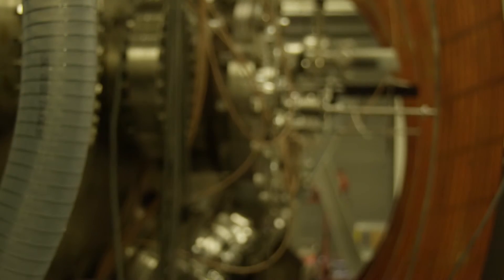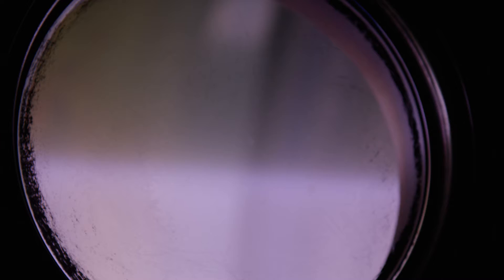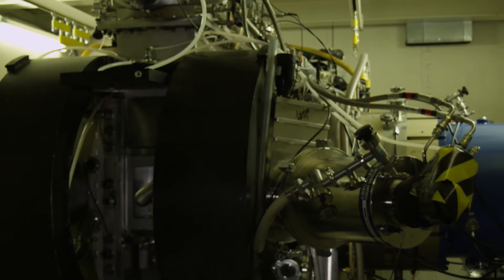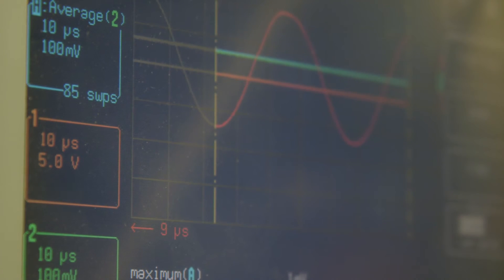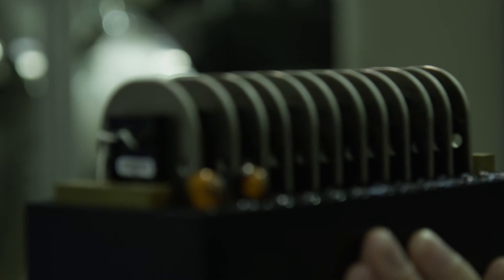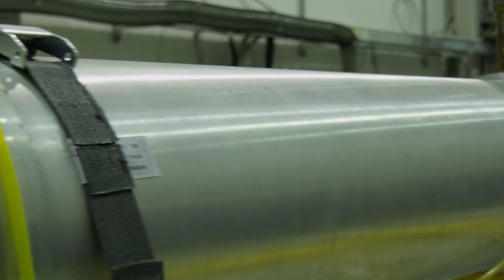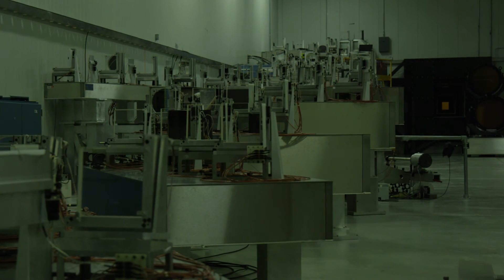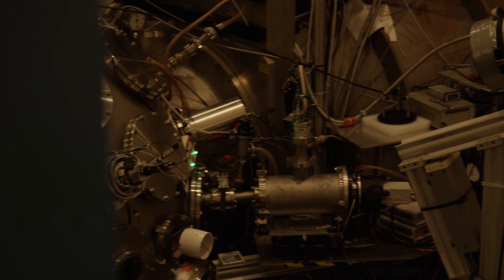Naval Research Laboratory | Direct Drive Inertial Fusion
Naval Research Laboratory research is developing the science and technologies necessary for clean, abundant energy, based on inertial fusion using the electron beam-pumped krypton fluoride (KrF) laser.

For this energy application, the KrF laser amplifiers require very high-energy, high-voltage and durable pulse power systems that far exceed any previous state of the art capabilities. It requires operating many millions of continuous shot cycles at 5 to 10 pulses per second. With peak power capability more than 10 times higher than that of any other all solid-state pulse power system, this system is the prototype for still higher power and voltage systems that will be developed for NRL’s high performance electron beam pumped KrF lasers. The prototype system produces 300 nanosecond duration electrical pulsed of 200,000 volts at 5,000 amps and operates at 10 pulses per second.

In recent tests it has run continuously for 11,500,000 shots over 319 hours of nonstop operation. This is 100 times longer than possible with existing sparkgap switch-based systems of similar energy and repetition rate.